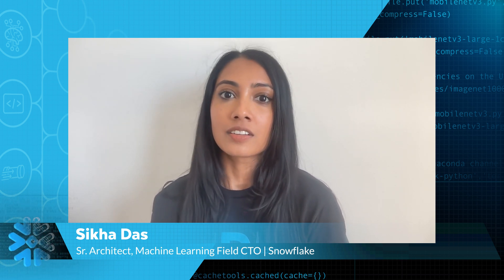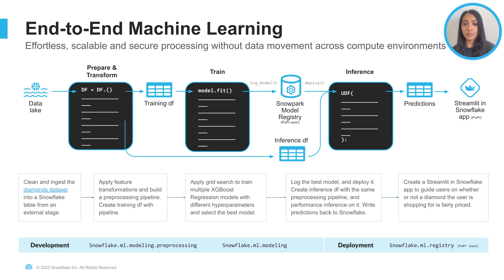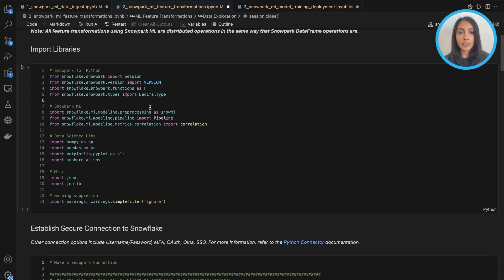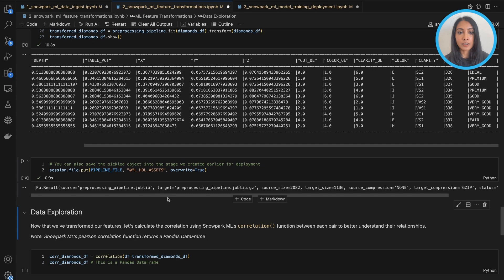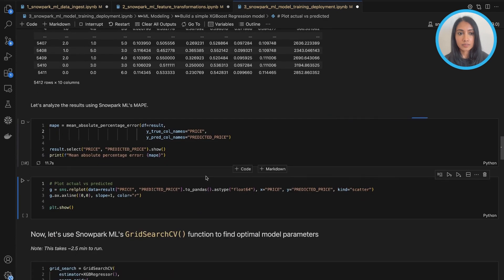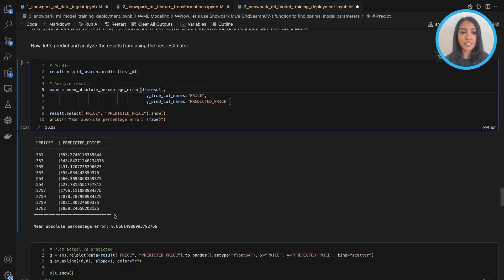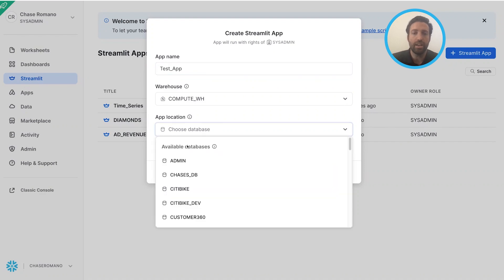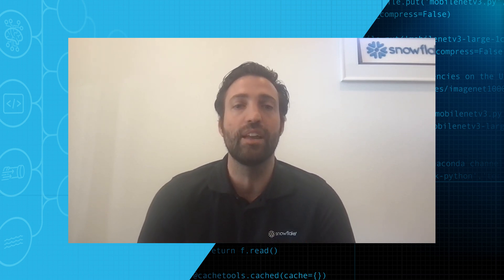Snowflake BUILD: Build, Hypertune, And Deploy An XGBoost Prediction Model Wiith Snowpark ML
Snowpark ML provides a unified API for data scientists to quickly and securely build and deploy models in Snowflake and present results in an app using Streamlit. In this video, you'll learn how to get the most out of this API to accelerate the development and deployment of your ML models.